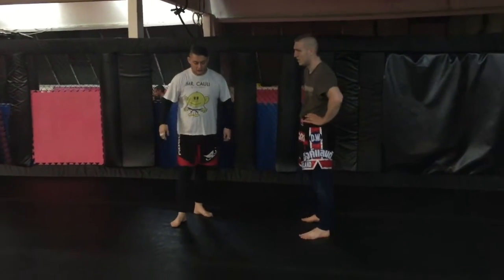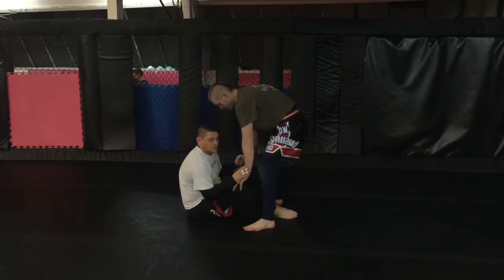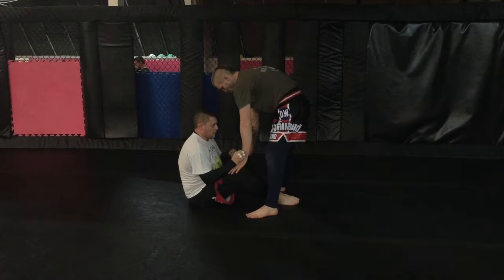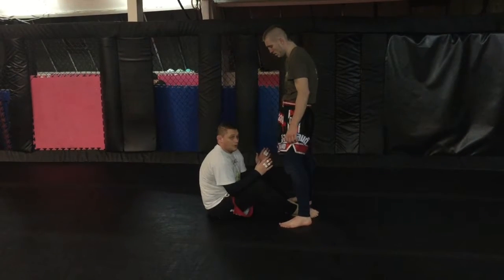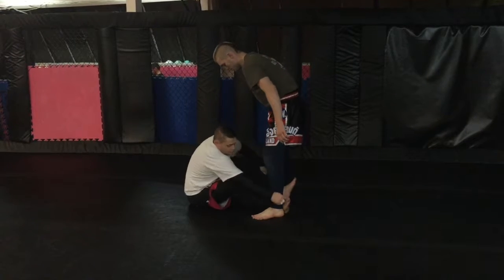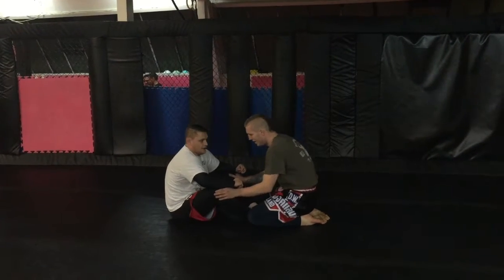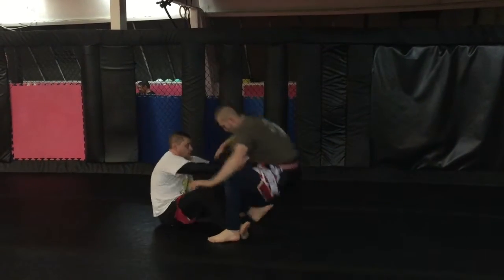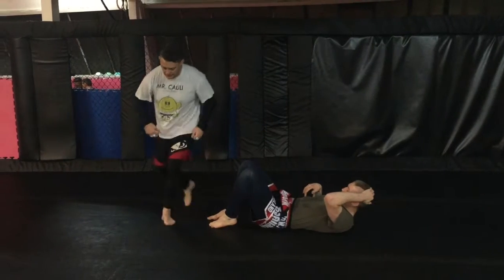ESG Butterfly Idiot Sweep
From seated guard or when an opponent stands from Butterfly guard, here is a quick and simple sweep I love.